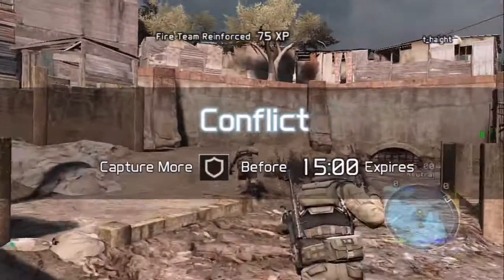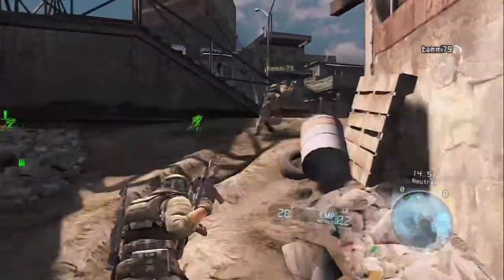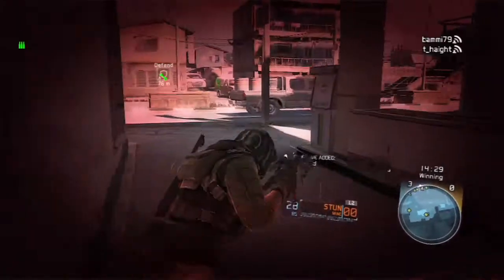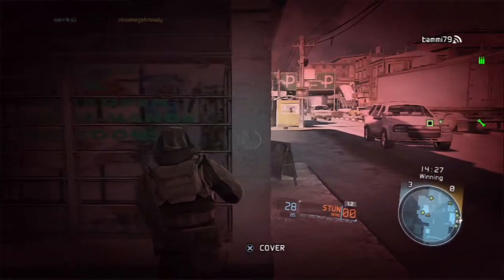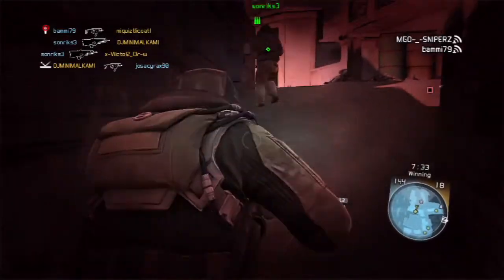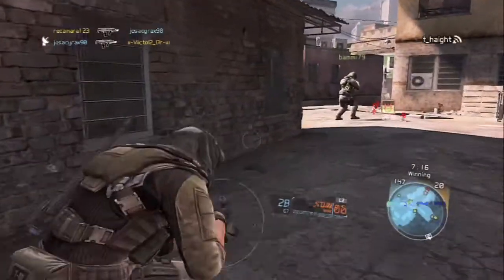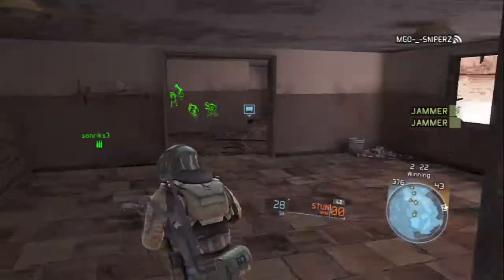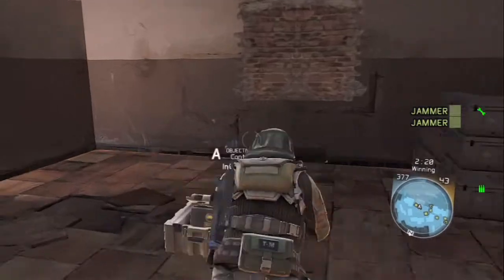GRFS MGO VS KFS Overpass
Ghost Recon Future Soldiers
Squad Match
GRFS Multiplayers
Online Gaming
Tom Clancy